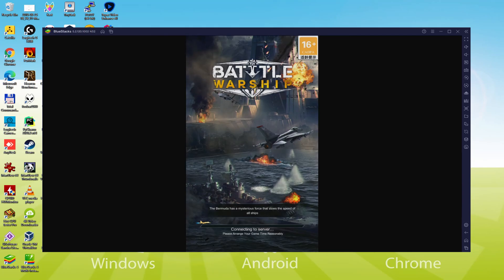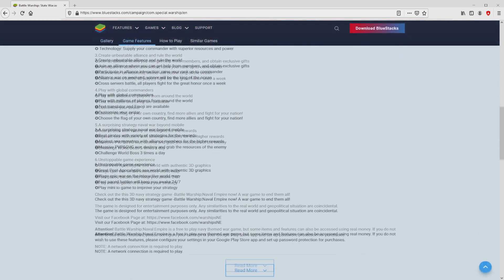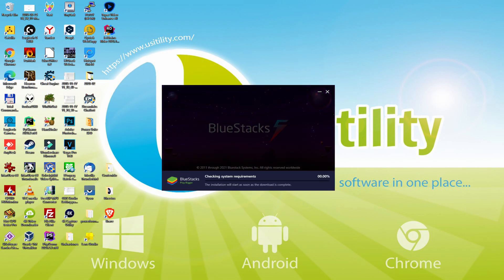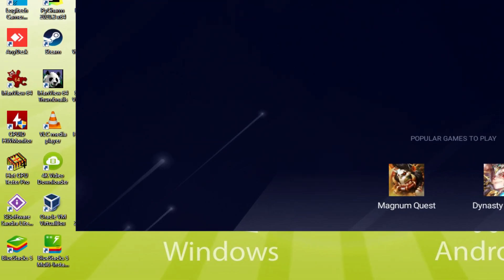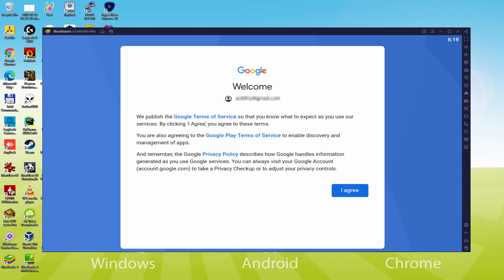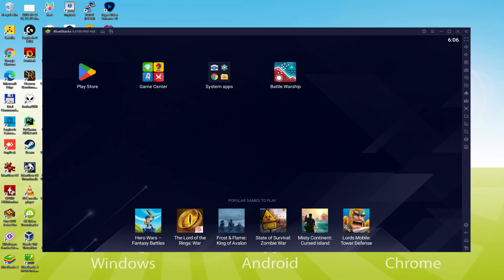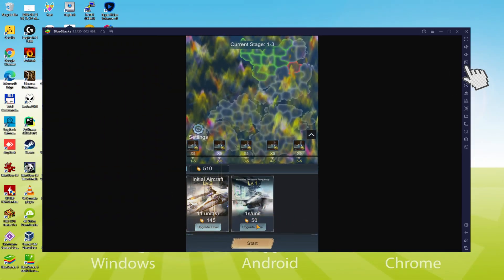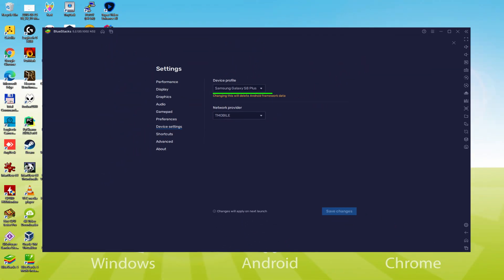🎮 How to PLAY [ Battle Warship Naval Empire ] on PC ▶ DOWNLOAD and INSTALL Usitility2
How to play Battle Warship Naval Empire on PC Download ▶ Windows 10/7/8

⚠⚠⚠ IMPORTANT ⚠⚠⚠ This method is for playing the free Battle Warship Naval Empire game on PC. It will install the official and legal version of Battle Warship Naval Empire from the Play Store. If you want to buy any item or object in the game, you will have to pay in the usual way, i.e. using PayPal, Credit/Debit Card, etc.

00:00 Intro
00:38 Go to BlueStacks website
01:29 Download Battle Warship Naval Empire on your Windows PC
01:47 Launch the installer of Battle Warship Naval Empire
02:01 Customize installation and change the install directory
02:31 Install Battle Warship Naval Empire on your PC
03:44 How to launch BlueStacks from the Windows desktop
04:20 Sign in on Google Play
05:10 Accept Google Terms of Service
05:20 Create a backup on Google Drive of your emulated device
05:32 Go to the BlueStacks desktop
05:44 Install Battle Warship Naval Empire on the BlueStacks emulator
06:23 Launch Battle Warship Naval Empire directly from BlueStacks
06:40 How to adjust the volume of Battle Warship Naval Empire
07:00 How to maximize the emulator screen
07:13 How to play at full screen
07:29 Customize BlueStacks keyboard options
07:51 How to change the game and emulator language
08:25 Receiving Email of new device connected to your Google account
09:06 Goodbye and greetings

Here are the instructions:

2) Click on Download Battle Warship Naval Empire on PC
3) Run the installer downloaded
4) Accept the Windows permissions to run the installer
5) Click on "Install Now".
6) Login to Google Play
7) If the game installation does not launch automatically, click on the Battle Warship Naval Empire icon on the BlueStacks desktop
8) Click the "Skip" button in the "Complete Account Setup" window
9) Click on the "Install" button
10) Click on "Open" and enjoy the Battle Warship Naval Empire on your PC

Discover a post-apocalyptic world teeming with pirates and washed by the waves of a boundless ocean that has swallowed everything. Command famous warships and airships and destroy your enemies in sea battles! Join an alliance and reach the zenith of glory in the MMO game. This world needs a leader and it's waiting for you to conquer it!
Warships is a next-generation war game where strategy is as important as base size and troop strength. The world of Warships: Naval Empires challenges you! Become the best admiral! Always be ready for battle, defeat everyone and bring world order. The war for peace has already begun! Get into the fray right now!
The War for Peace has already begun! Get into the fray right now!
Features:
Build your naval base and defeat all enemies!
Multi-level warship system with over 20 classes of battleships, destroyers and cruisers
More than 20 types of aircraft, each with unique abilities and their own style of attack
Destroy your enemies, or they will destroy you in epic naval battles taking place every month
Engage in epic battles with many other players on...

If you want to download Battle Warship Naval Empire on PC it's very easy. Click on the above link, and follow the video instructions. BlueStacks, the Android emulator, will be installed on your PC so you can play easily on your Computer.

Battle Warship Naval Empire is a mobile game, but you can download and play it on PC in a few minutes.